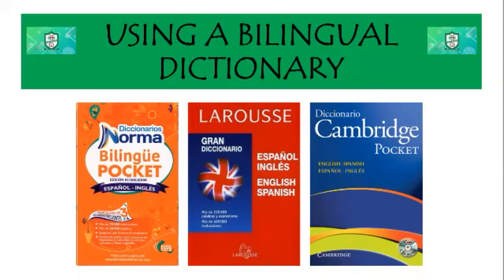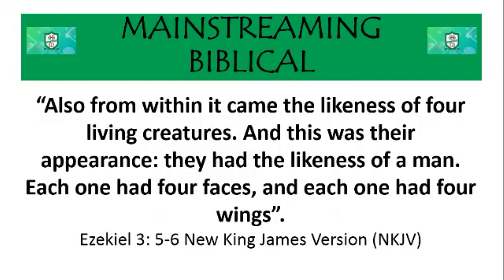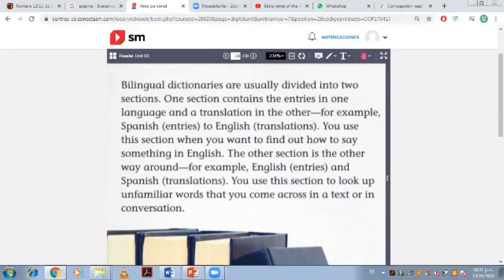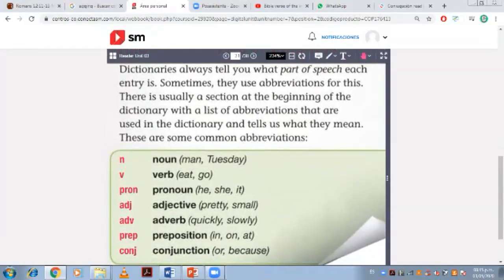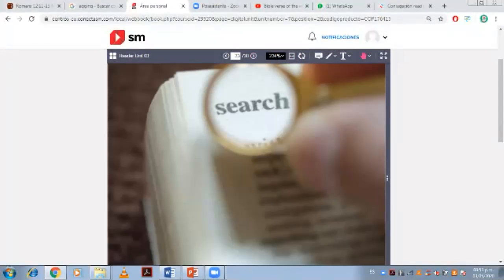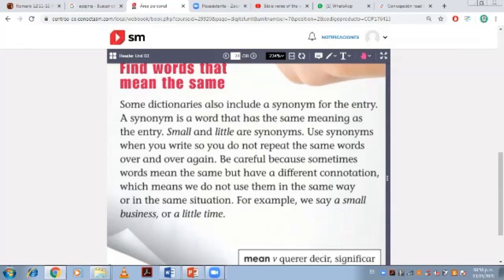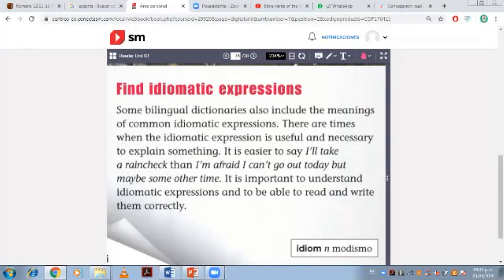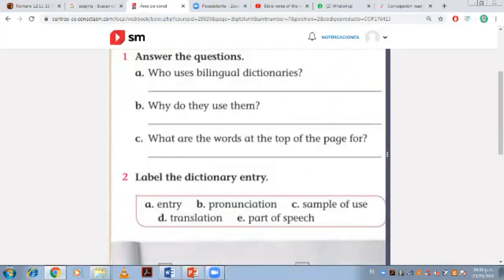English subject / grade 7° / Unit number 3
In this video, you can find the reading of text of the reader book in the unit 3, whose name is USING A BILINGUAL DICTIONARY.

I invite you to read and after you will answer the questions in the two books "Reader" and the student book (the lastone book or student book, will be developing during the all the unit 3).